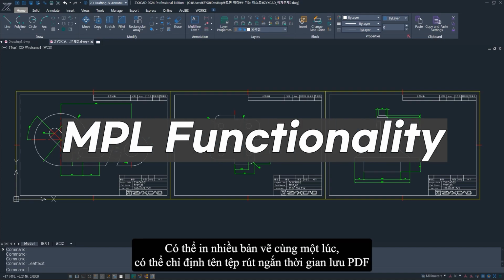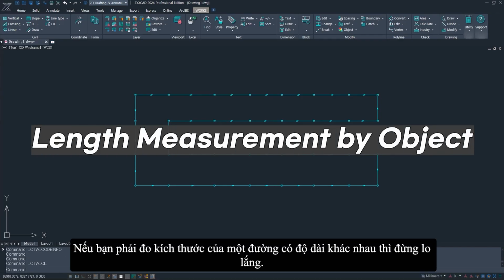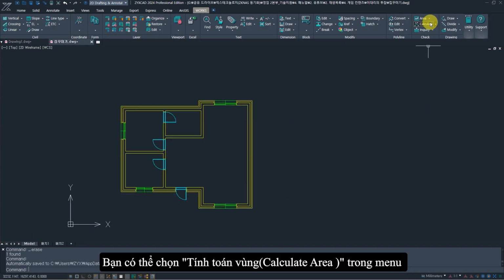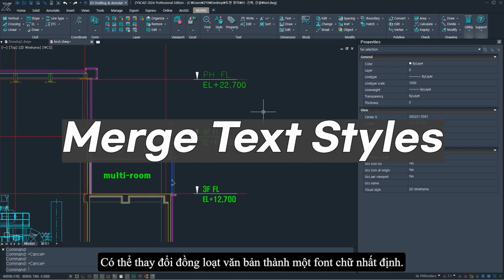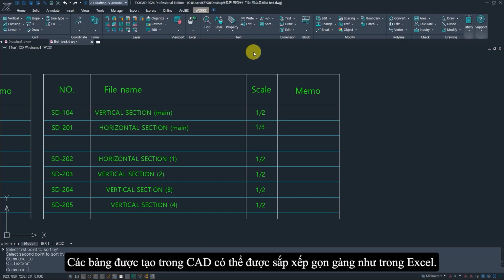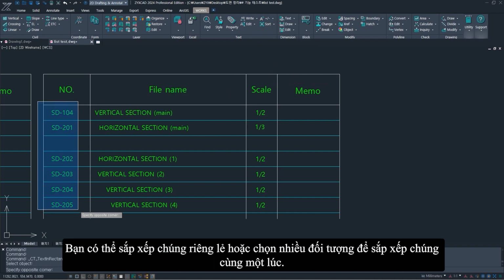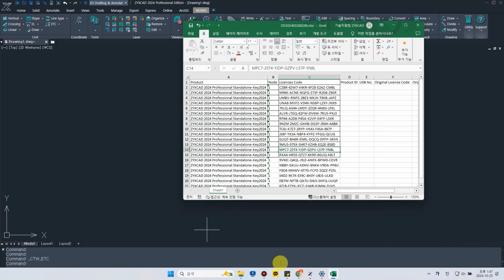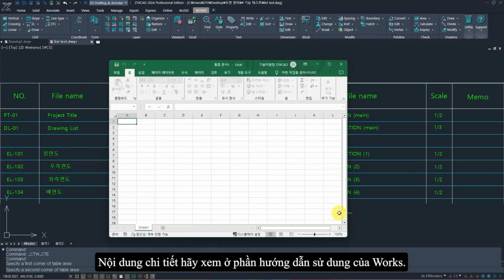Các tính năng WORKS mà bạn nên biết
Giới thiệu các tính năng chính của WORKS!
Đây là ứng dụng CAD có thể sử dụng không chỉ với ZYXCAD mà còn cả với AUTOCAD.
Hãy tăng hiệu suất công việc với WORKS để tiết kiệm thời gian!

Tải xuống ngay bây giờ! 😊

[Time]
00:00   intro
00:04   MPL Functionality
00:18   Length Measurement by Object
00:31   Area Calculation
00:47   Merge Text Styles
01:04   Text Alignment
01:24   Excel Table to CAD
01:38   CAD Table to Excel

*Bạn có thể tham khảo cách sử dụng chi tiết trong hướng dẫn của WORKS.
👍 Đừng quên đăng ký & thích! Hãy bật thông báo nhé.